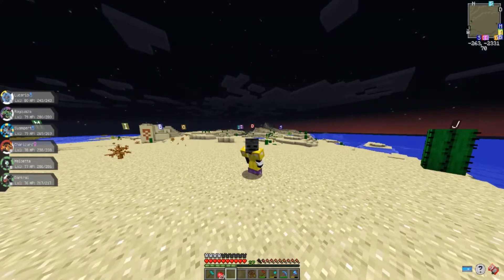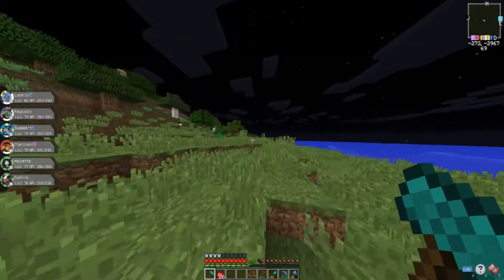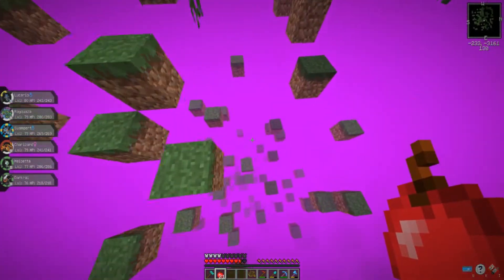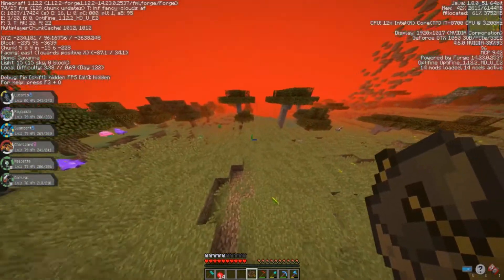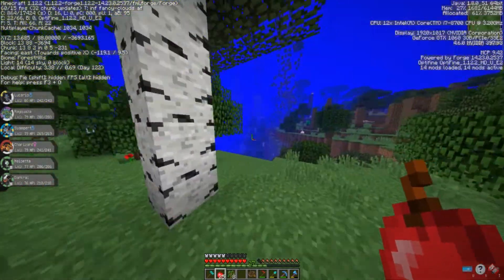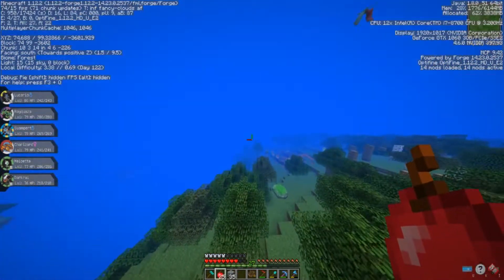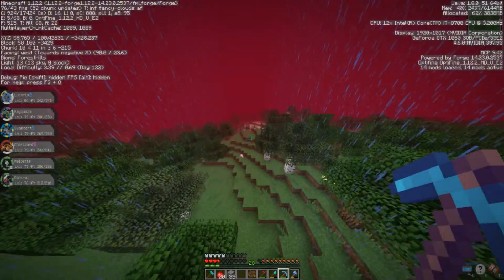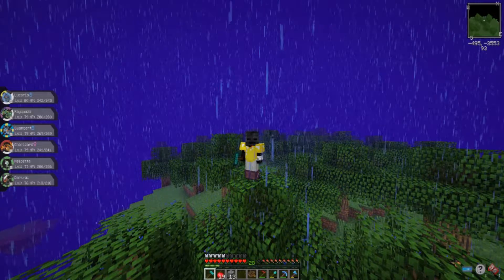I CANNOT BELIEVE THIS!! - MINECRAFT PIXELMON S2 - EPISODE 80 (1.12.2 MODDED SURVIVAL)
Finally we've found the Ultra Space but something unbelievable happened in the process

Welcome to the World of Pokémon Season 2! This is an exceptional recreation of a mod that was created by a group of people to bring the world of Minecraft and Pokémon together. In this series I will be in a world where I not only have to survive in a Minecraft environment but also catch and battle numerous amounts of Pokémon from the 1st all the way to the 7th Generations.